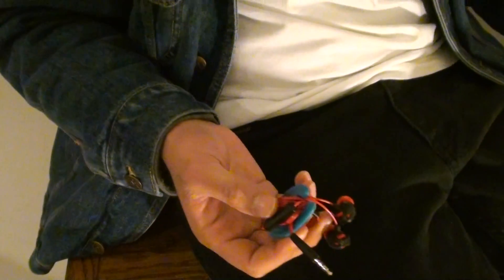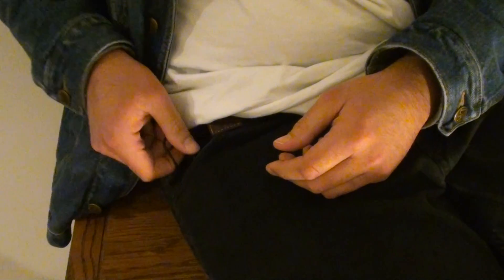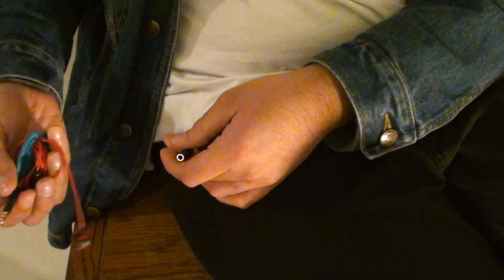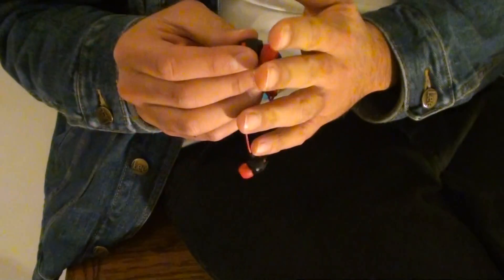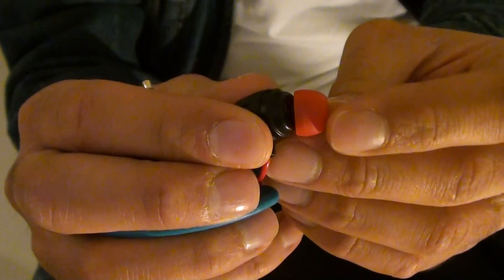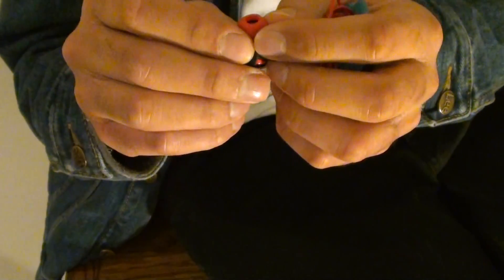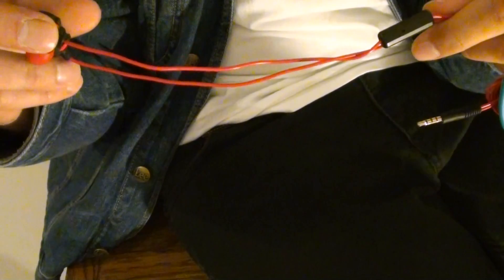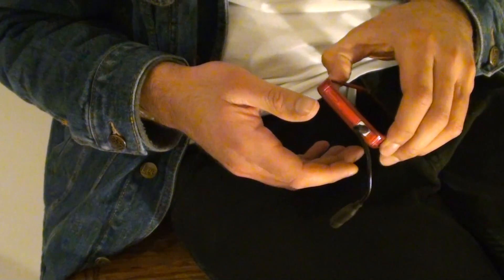The "New" Xtreme Xplosives Product Review Update [New Ha-Fr201 & Old Ha-Fx1x] (Video Response)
The JVC Xtreme Xplosives Are The Best Earbuds Ever!

It's made for rock music!  All rock, all the time!
There are only two genres of music in existence, i.e. Rock and Not Rock.

It's a review.

CAUTION:  Once you use these, no other earbuds will ever be good enough for you!

Reasons why these are the best earbuds ever:

1. It has maximum bass at all times like subwoofers just pumping out air at high pressure.

2. Build Quality is high, does not bend, break, nor tangle.

3. It is aesthetically pleasing, so it makes a statement in any room I walk into, like a bauss.

4. It enhances my swagger.

5. The red cable is fashionable.

6. The protective storage box is a bonus.

Facts:  10 mm diaphragm on earbuds is quite hard to find at times, unless you are willing to overpay many hundreds of dollars.

Spoiler Alert:  Your mind will be blown after listening to rock music with these; they are truly mind blowing.

You will knock your socks off! (Good luck getting them back on)